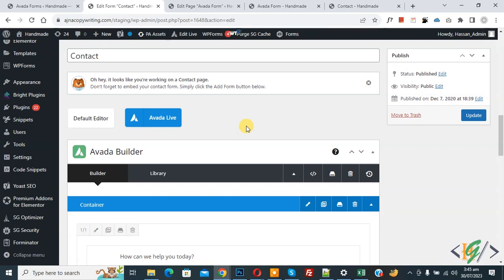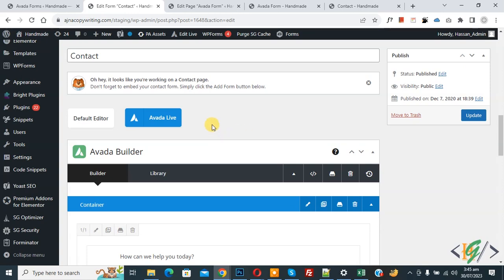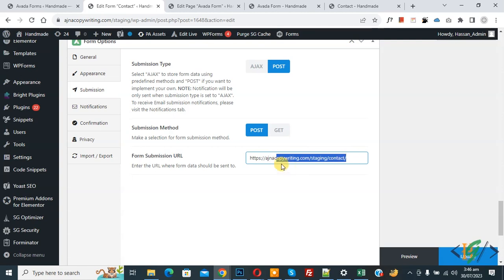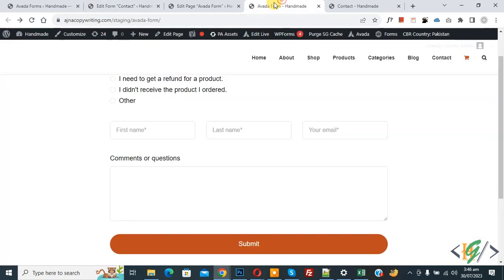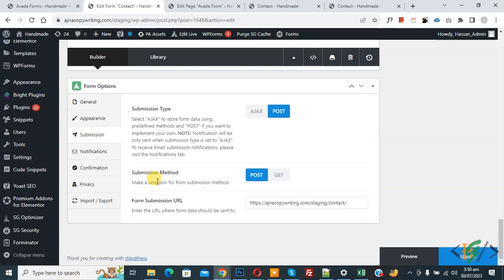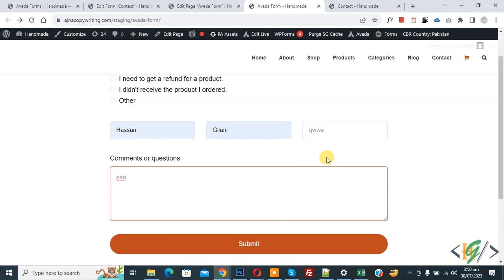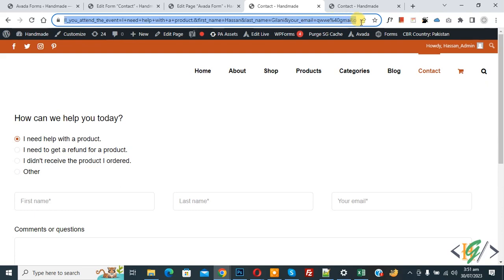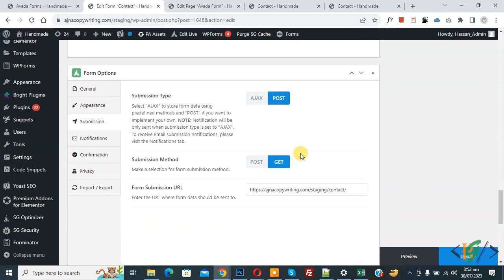How to Redirect & Sent Form Data to Another URL After Submission in Avada Forms Builder in WordPress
In this wordpress tutorial for beginners you will learn how to redirect and transfer form data from one page to another page after submit in avada forms builder in wordpress website.